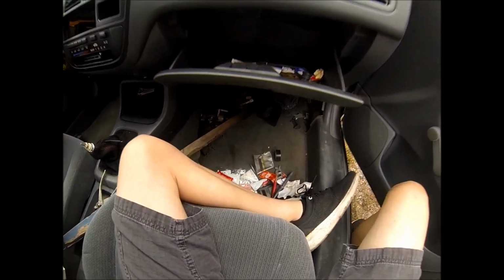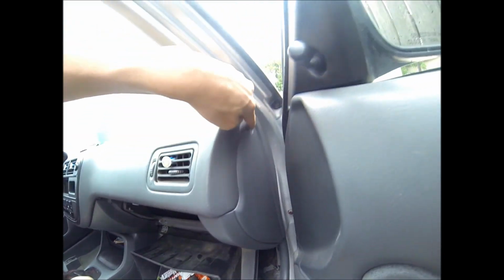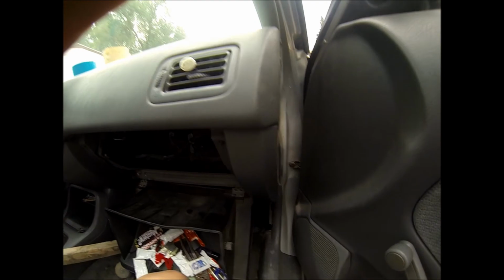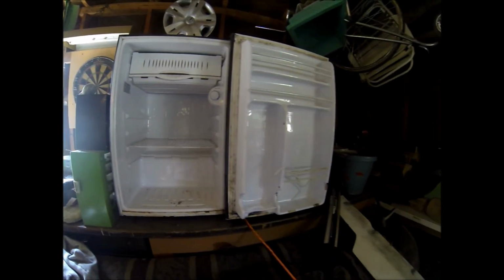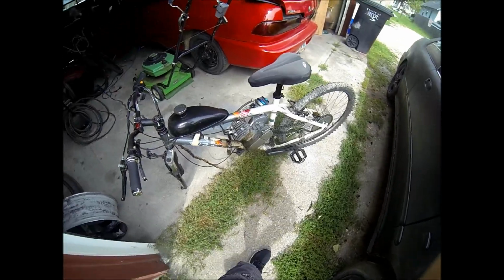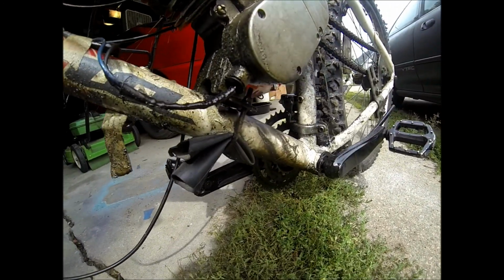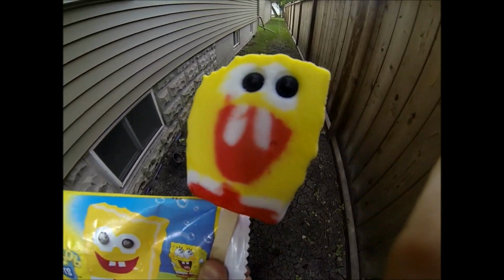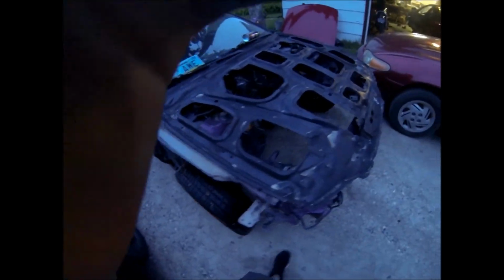how to remove main relay honda civic 96-00 and working on the 94 civic coupe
how to remove main relay on a 97 honda civic, cutting up my honda, somebody! buy the motorbike, and painted my wheels while i ate icecream